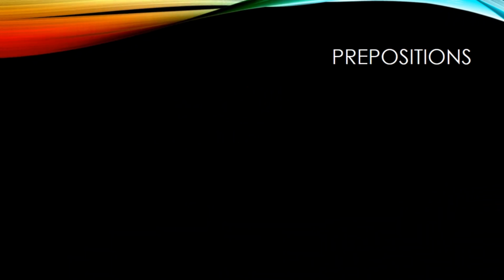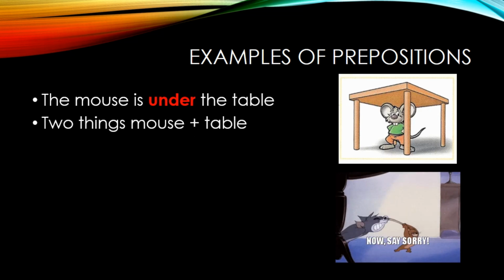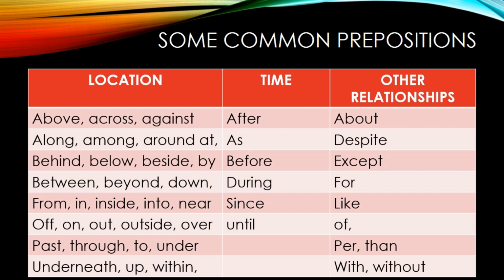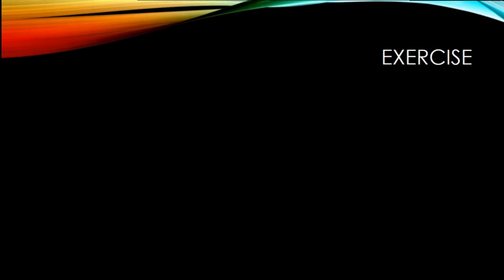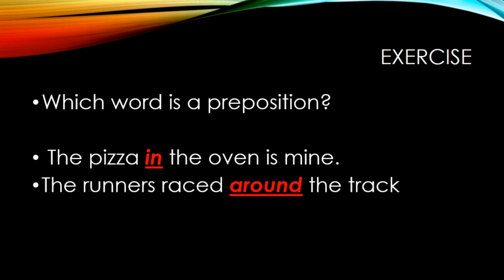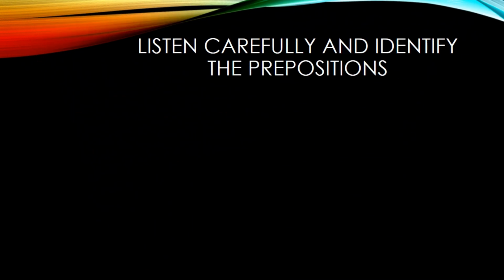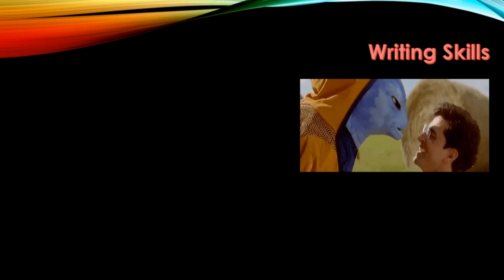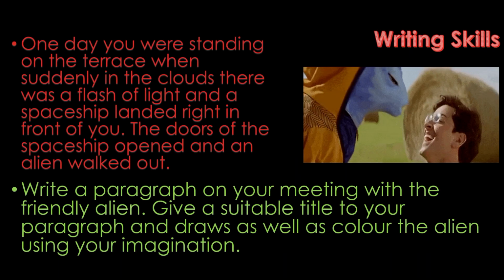Communication Skills - Prepositions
class 7